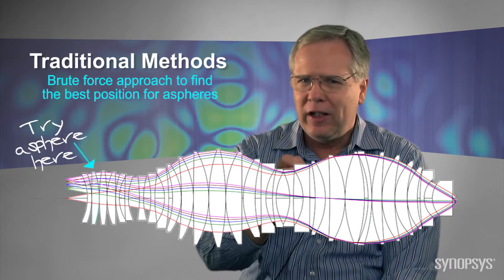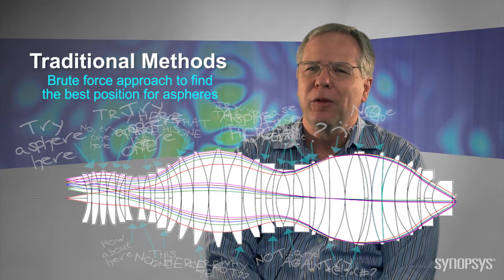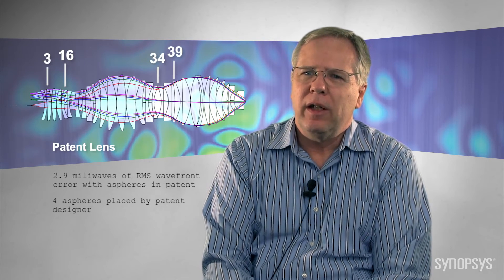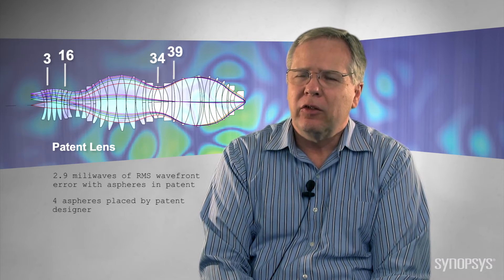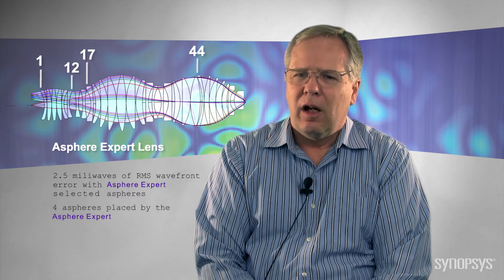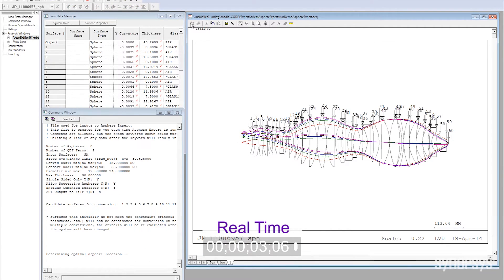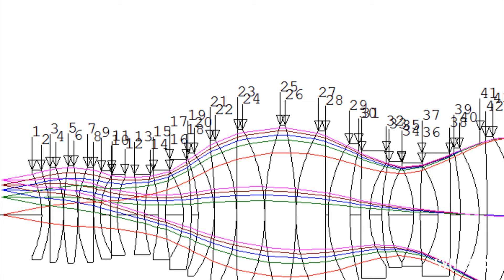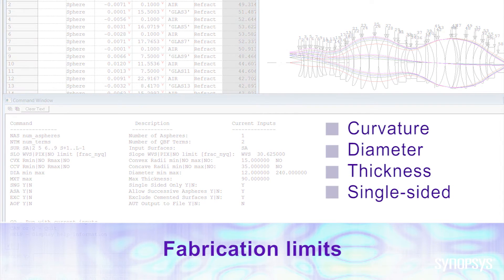CODE V Asphere Expert: Cost-Effective Use of Aspheres | Synopsys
CODE V's Asphere Expert uses a unique algorithm developed by Synopsys optical engineers to analyze the characteristics of an existing lens system and then recommend optimal asphere locations to enhance system performance. In this video, members of Synopsys' Optical Solutions Group explain how Asphere Expert can save optical designers time in prefabrication as well as control costs during fabrication.